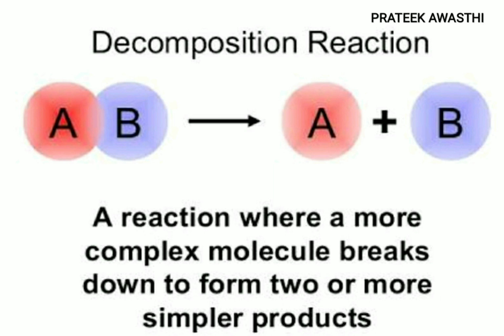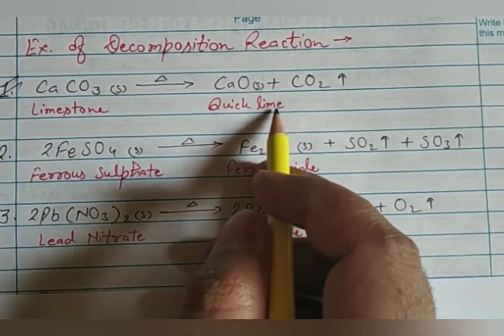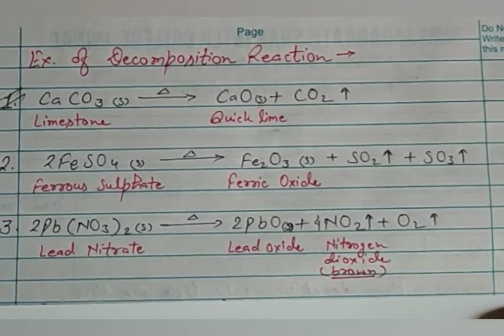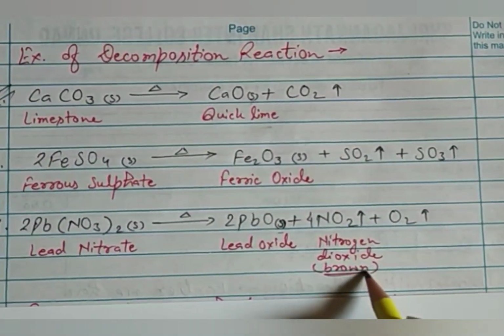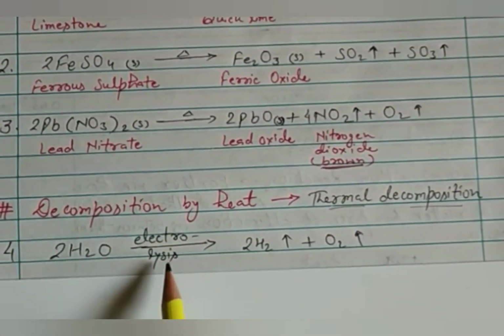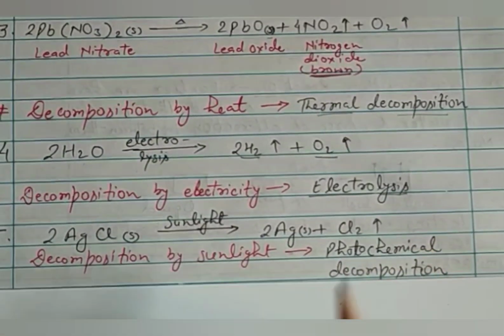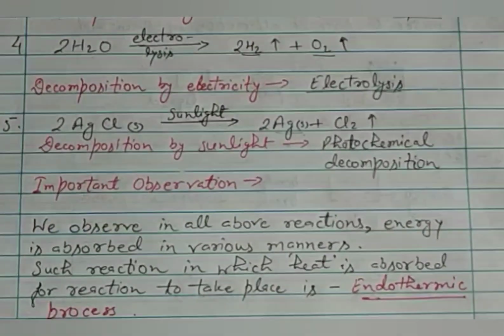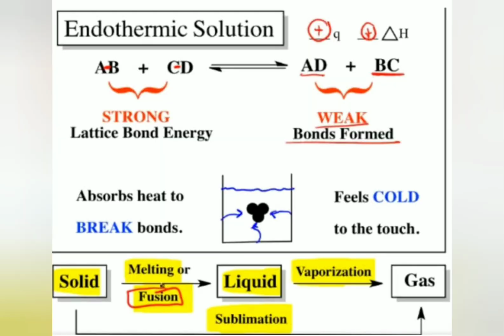Decomposition reactions examples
Chemistry class 10th CBSE